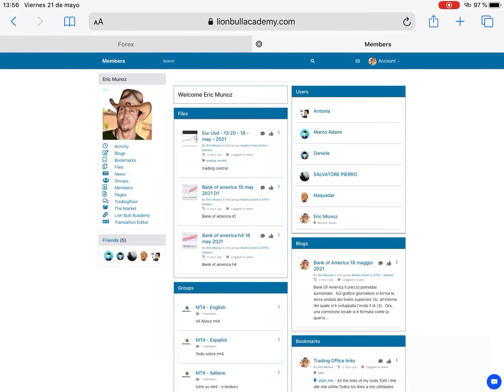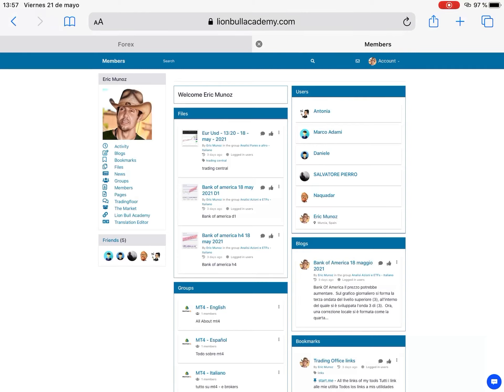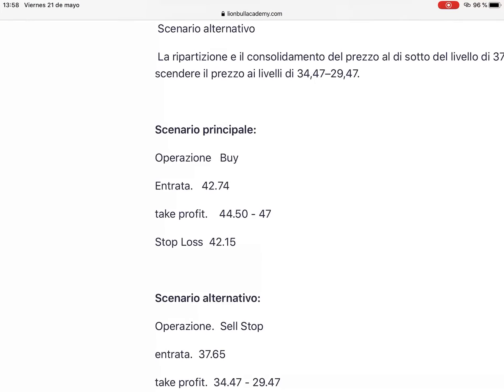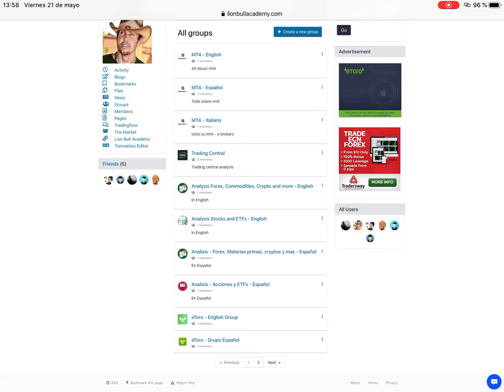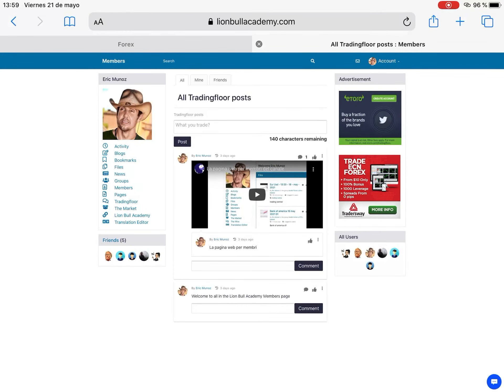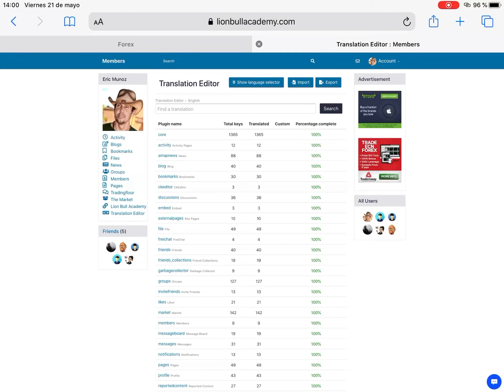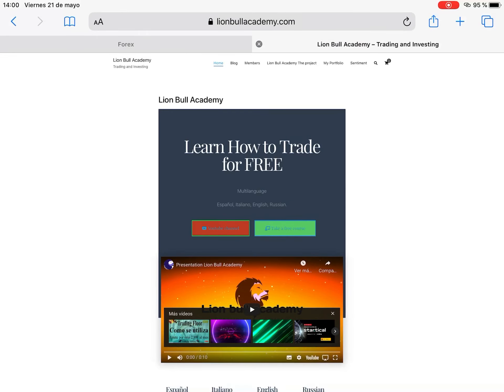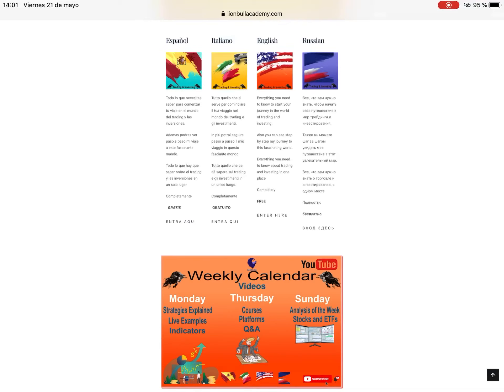For members new announcements. The social media platform for traders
Telegram English

eToro (EU) Ltd, licensed and regulated by the Cyprus Stock Exchange Commission (CySEC) under license # 109/10.

eToro (UK) Ltd, licensed and regulated by the Financial Conduct Authority (FCA) under license FRN 583263.

eToro AUS Capital Pty Ltd, is the holder of an Australian Financial Services License (AFSL) 491139 issued by the Australian Securities and Investments Commission (ASIC).

The wallet is provided by eToro X Limited ("eToro X"). eToro X is a regulated DLT provider licensed by the Gibraltar Financial Services Commission under the FSC1333B Licensed Financial Investments and Fiduciary Services Act.

This content is for informational and educational purposes only and should not be considered an investment advice or investment recommendation. Past performance is not an indication of future results. CFDs are leveraged products and carry a high risk to your capital.